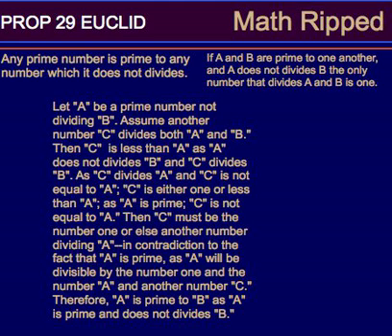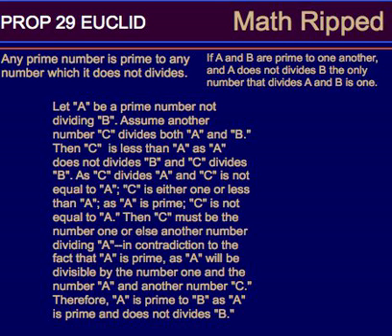PROPOSITION 29, BOOK VI; EUCLID'S ELEMENTS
Any prime number is prime to any numbers it does not divide.

A Prime number can only be divided by 1 and itself. 2 is a prime number because 2 has two factors: itself and 1. The prime factorization of 2 is simply 2, as 1 is not a prime number nor 1 is a composite number for that matter. A composite number is any number that it is not prime. A composite number can have two or more factors. A prime number can be prime or relatively prime to a prime or a composite number. The number 2 for example is relatively prime to 3 which is itself prime but cannot be relatively prime to a number which it divides as in the case of all other even numbers; yet 2 can be relatively prime to 9 which is odd and yet not prime itself. The only divisor common to both 2 and 9 is 1. Thus, 2 and 9 are relatively prime. Euclid proved this in the following manner as in the video above. I reconstructed the whole argument as to make it more simple. You may check the original proof in any of the printed copies of Euclid's Elements around the world or by searching on line.